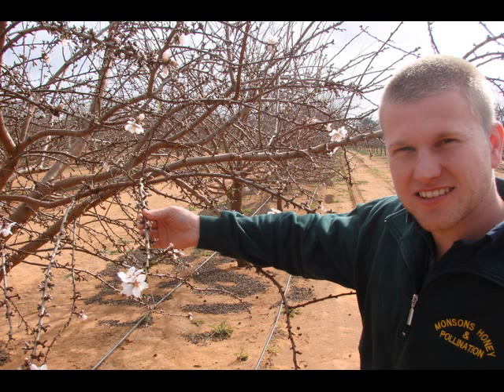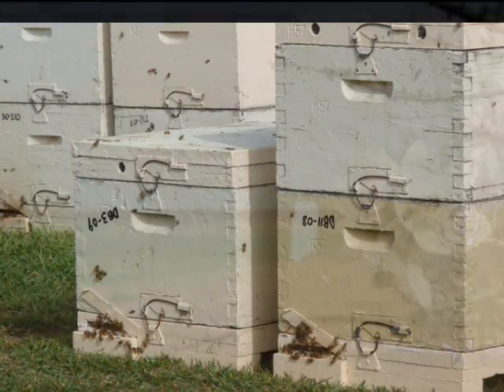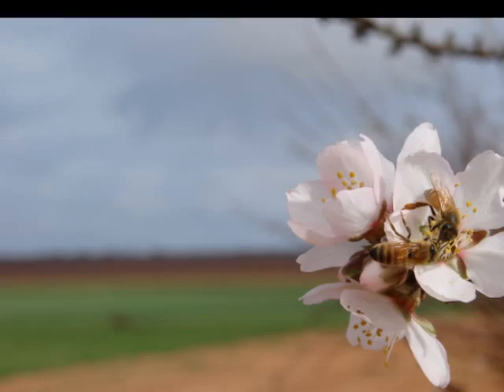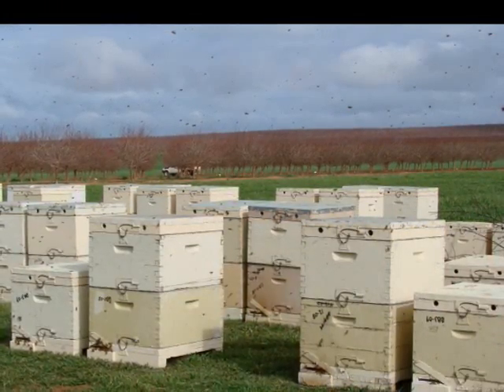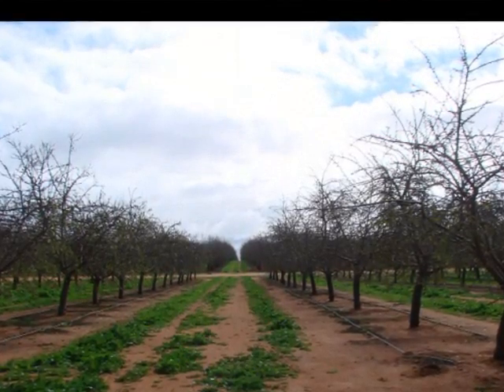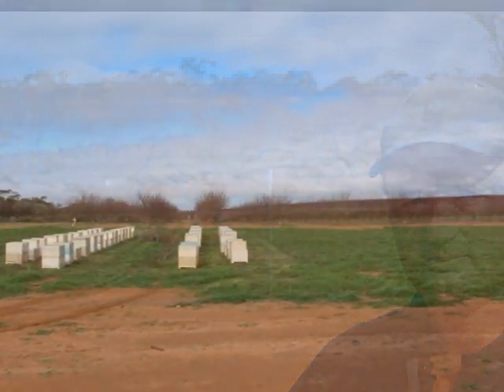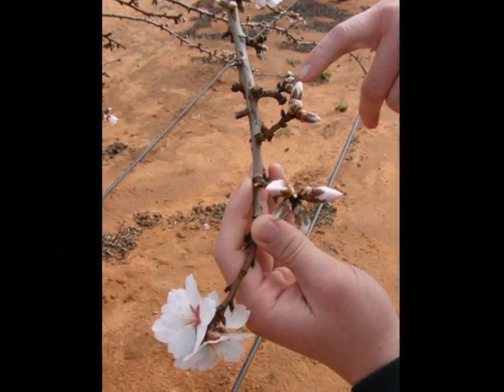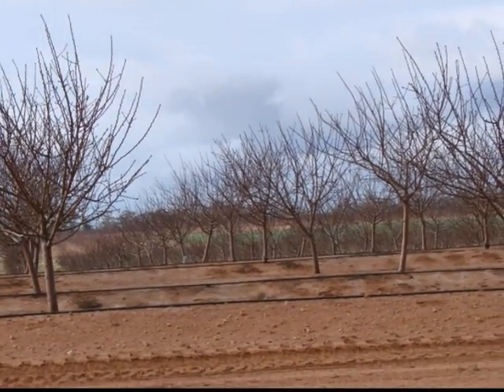A billion and a half bees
The pollination of almond trees has begun in Victoria's north-west, with over a billion and a half bees brought in. If the bees aren't present, the almond crop will not grow.